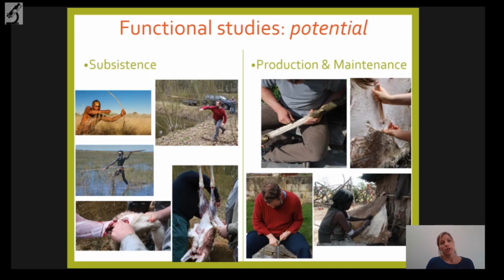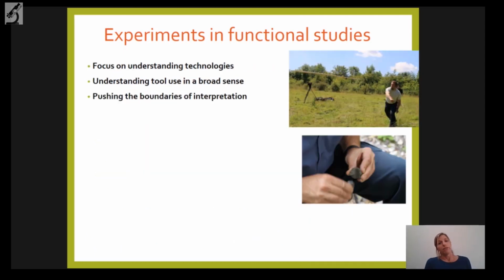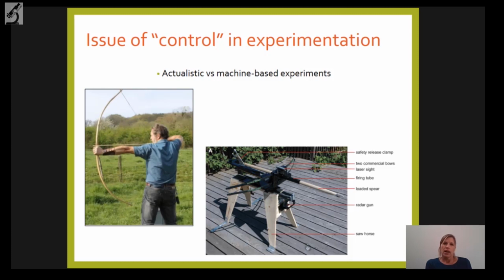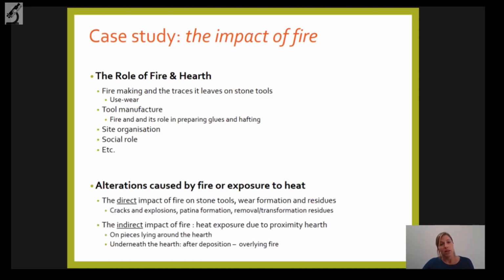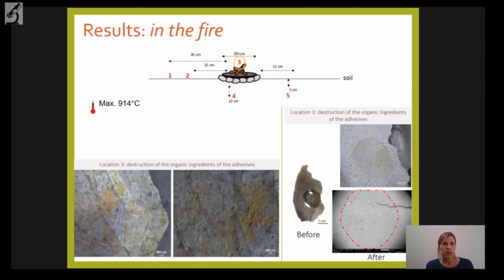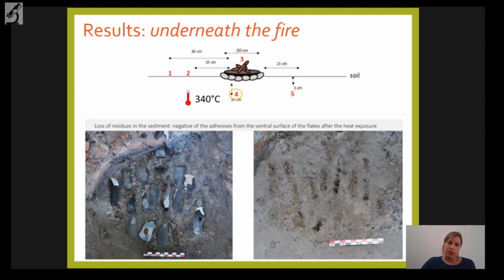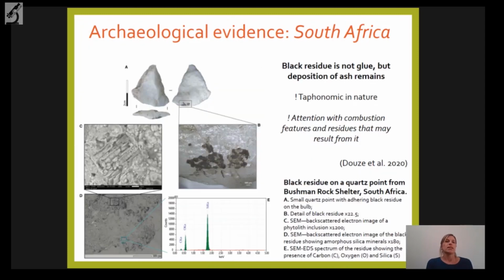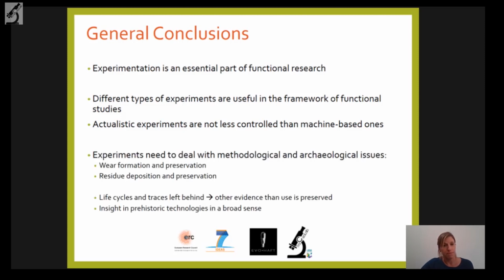EAC12 Hotspot hour #07: SapienCE - Experiments in functional Studies (NO)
Veerle Rots, Dries Cnuts, Sonja Tomasso - TraceoLab/Prehistory, University of Liège (Belgium)

...The case of fire-related Experiments

Experiments play a fundamental role in functional studies, both for methodological issues as for understanding prehistoric technologies. Experiments have permitted to understand the development of wear traces, including their causality, and to demonstrate that wear traces occur throughout the life cycle of stone tools. Similarly, experiments have also helped to understand residue deposition and residue preservation including the fact that residues on archaeological stone tools should not by definition be linked with tool use. Indeed, several causes may lead to residue deposition, including production and hafting, and not all residues preserve equally well. In this presentation, we discuss the role of experiments in functional studies and we focus more particularly on the results of a fire experiment performed within the context of a broader research on glues and their use in stone tool hafting. We demonstrate that care should be taken when stone tools were discarded in proximity of or underneath a combustion feature because heat from the fire may strongly affect what happens with the glue remains on the stone tools, both in terms of their preservation and their possible transformation. Additives may be incidentally added to the mixture and also incidental pitch may form. We thus emphasize the importance of examining residues and glue remains in particular, within a broader functional study so that all possible causalities can be taken into account.